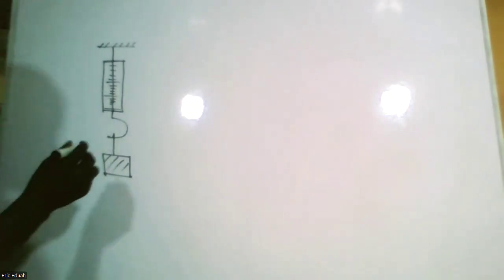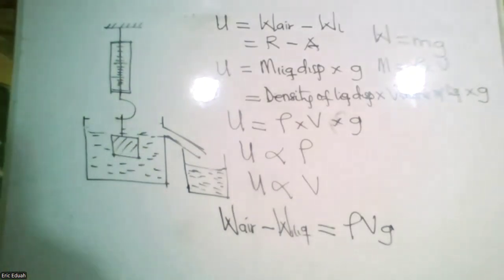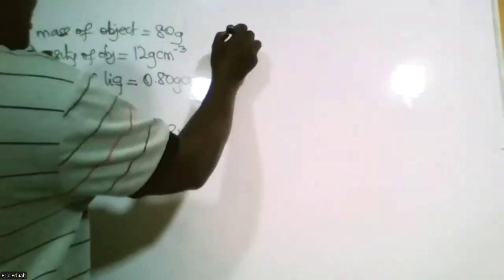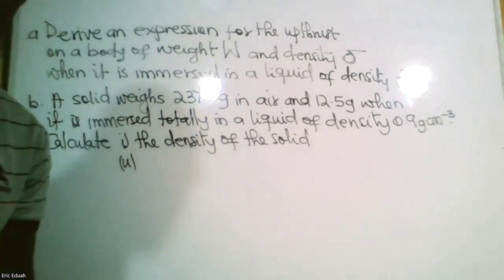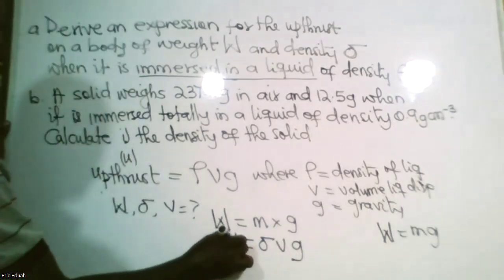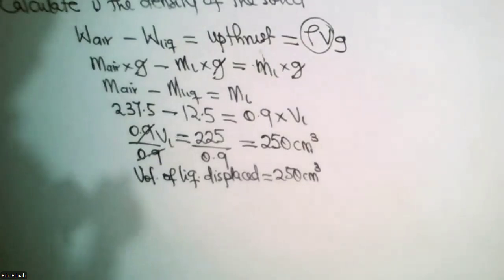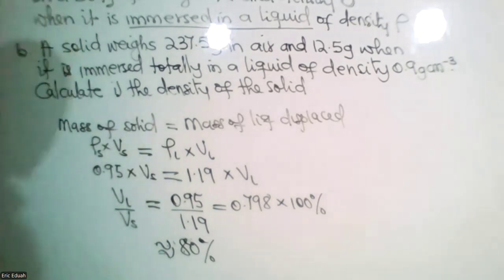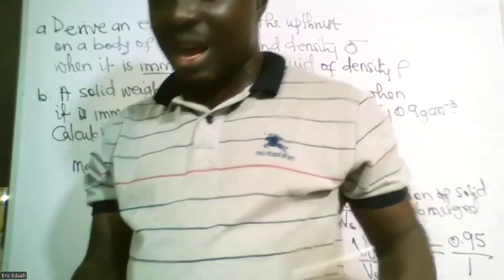Question and answers on Archimedes principle.